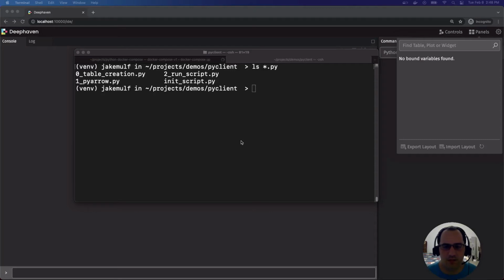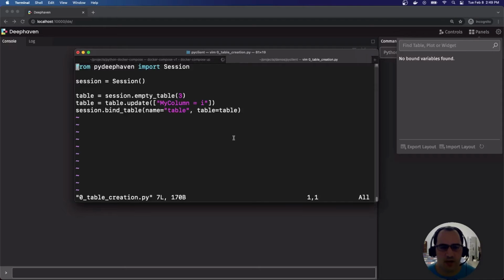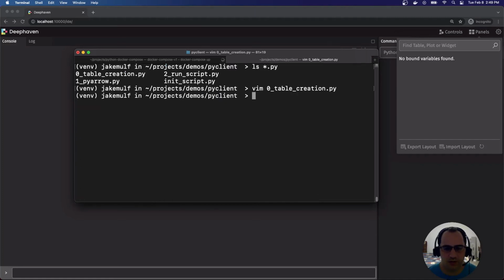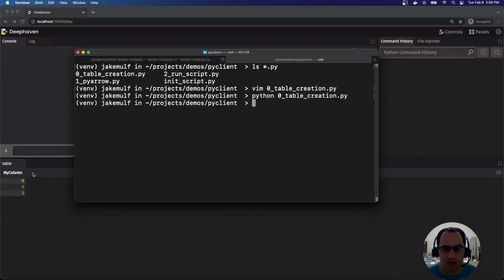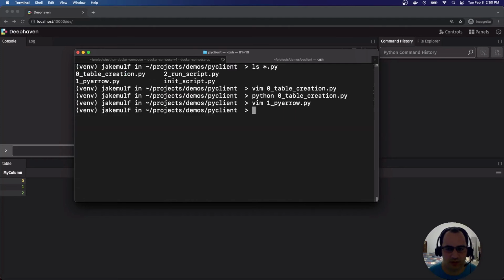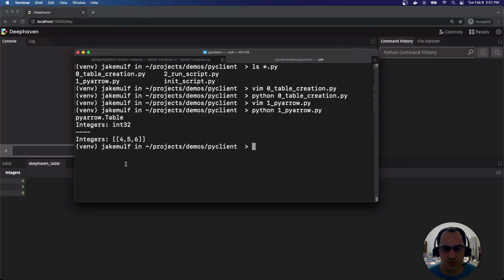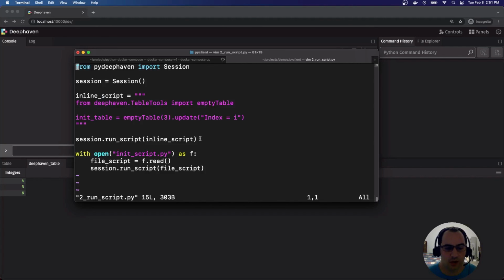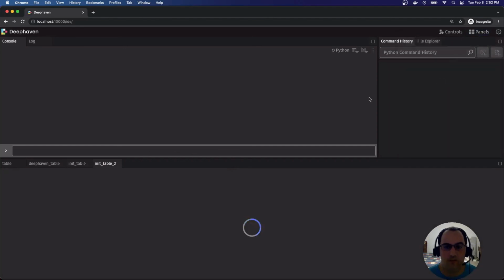Use the Deephaven Python Client (Capabilities)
The Python client allows developers to interact with Deephaven through a typical Python environment. Natively convert  Deephaven tables and Pyarrow tables, as well as integrate Pandas with Deephaven.